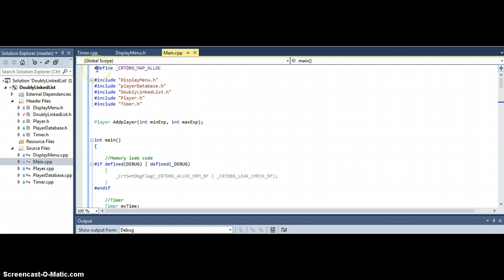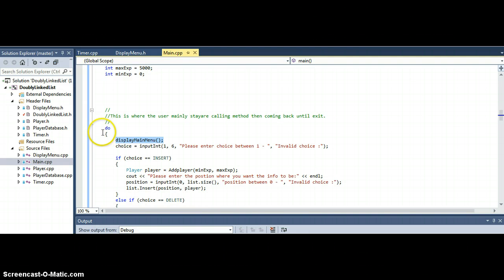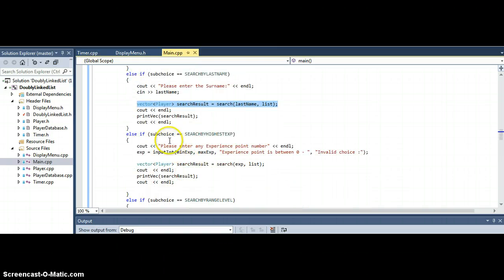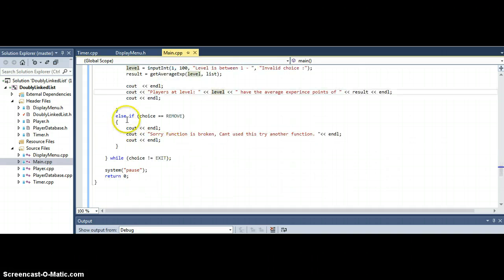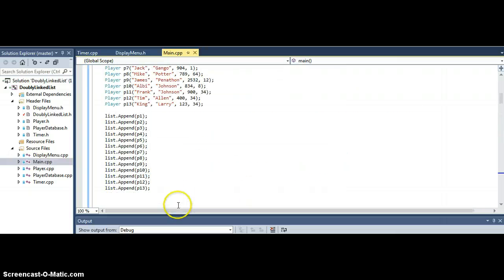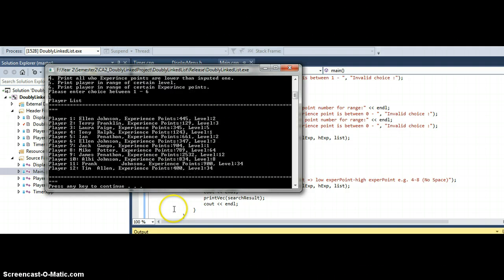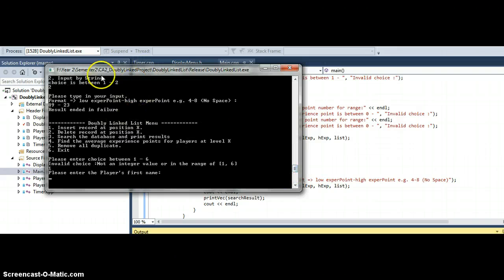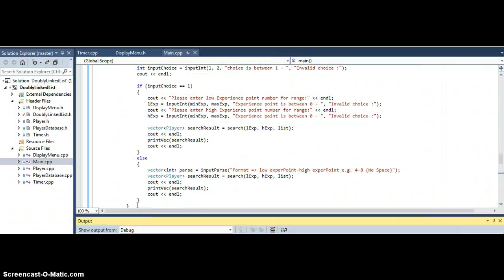Ca2 DoublyLinkedList - part 3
Looking at code and testing